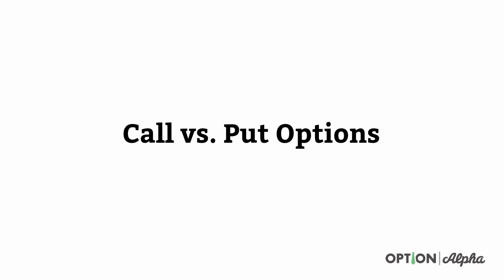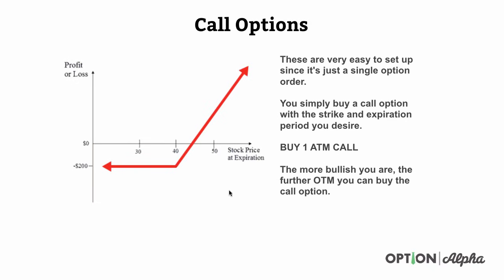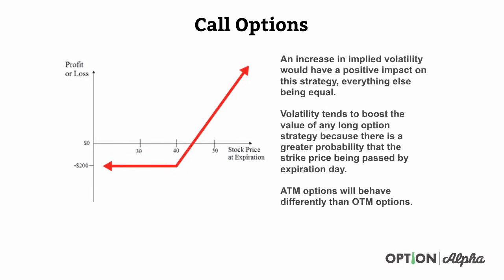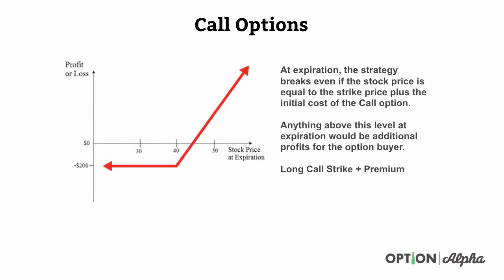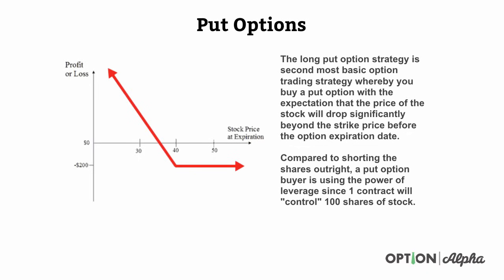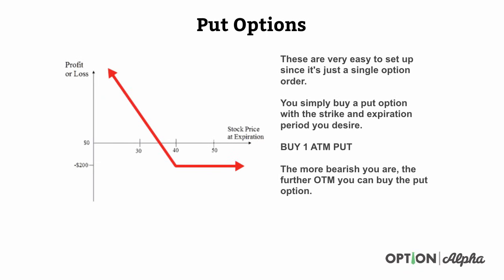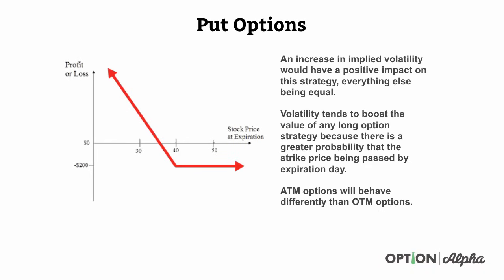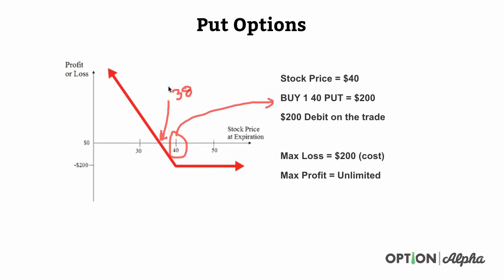Call vs Put Options Basics - Options Trading For Beginners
There are only 2 types of options contracts: Calls and Puts. Everything in the options trading world revolves around the use of these 2 contract types. In this video, we'll get into some very basic differences between Calls and Puts for options trading.